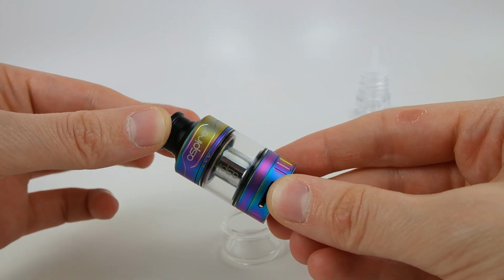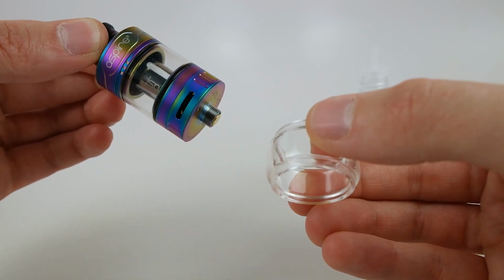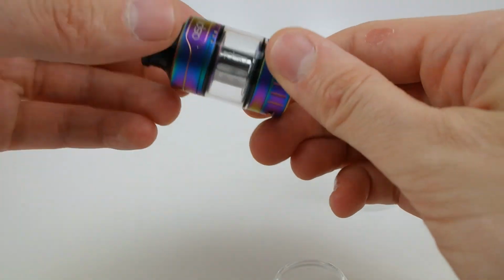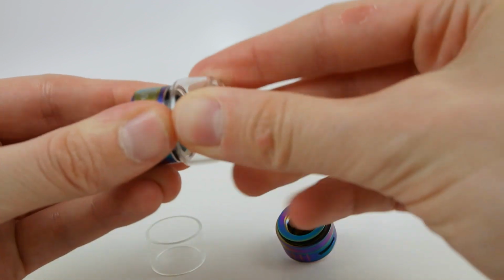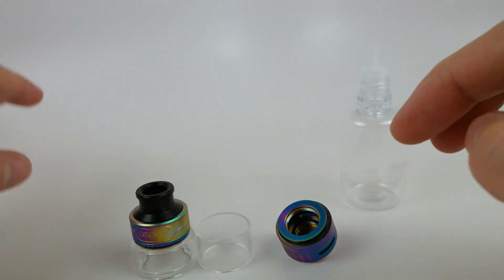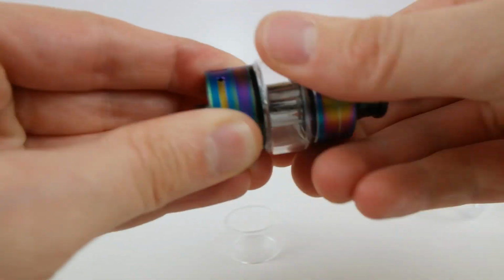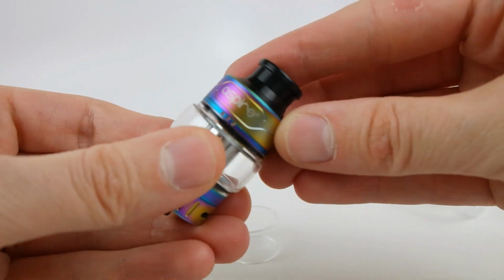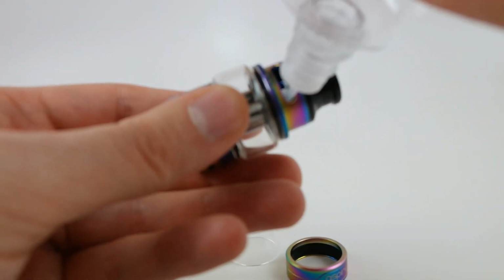How To: Prime and Fill The Aspire Cleito Pro Tank and Coil | Vaporleaf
A step-by-step guide on how to prime and fill your Aspire Cleito Pro Tank and Coil.